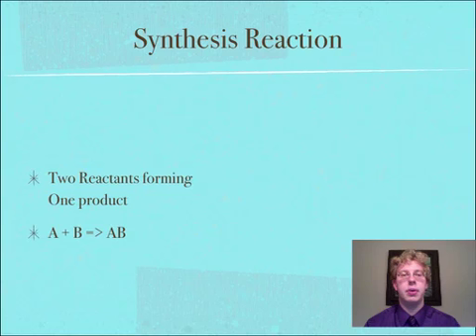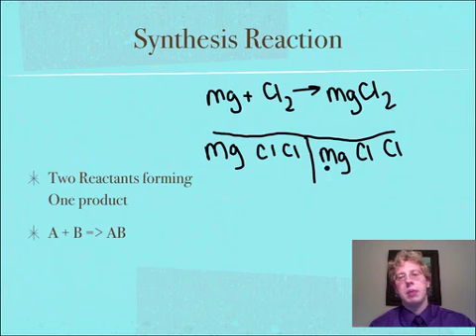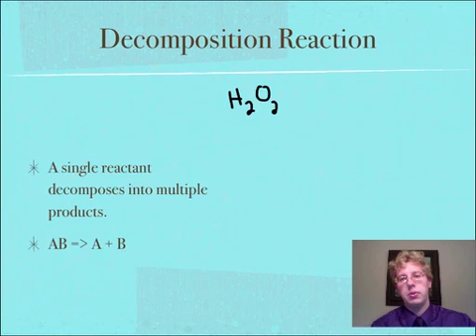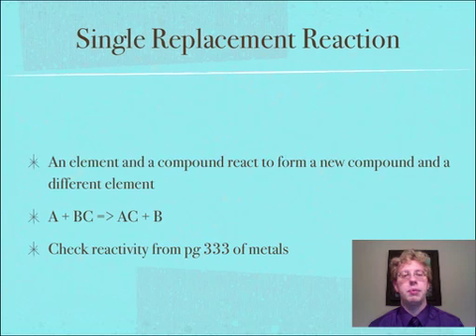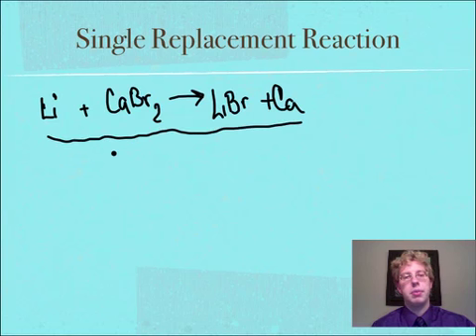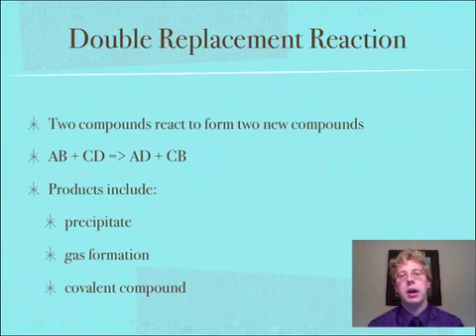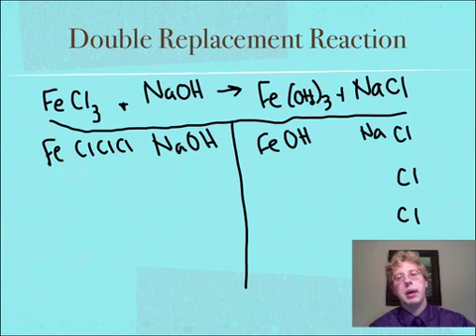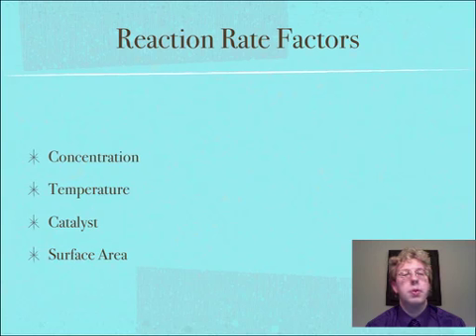Reaction Type and Reaction Rate Review 12 05 2012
Review of Reaction Types and Reaction Rate Factors